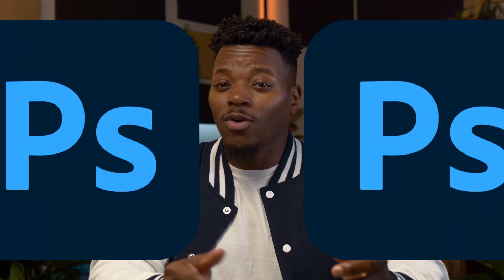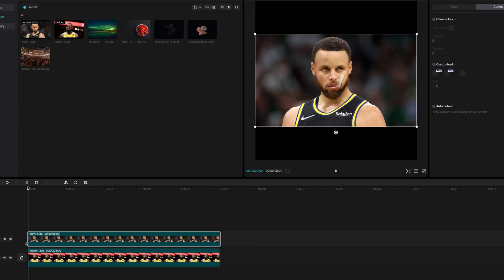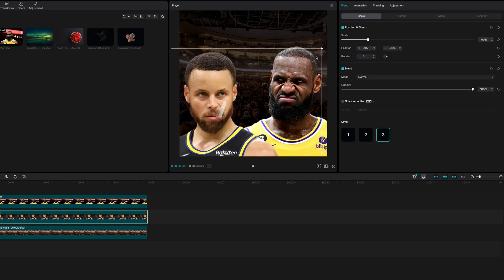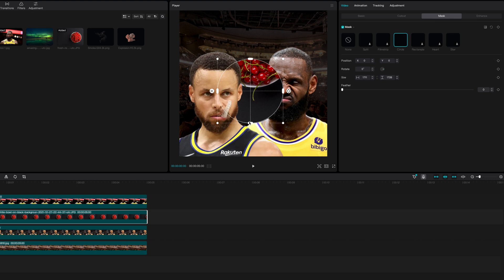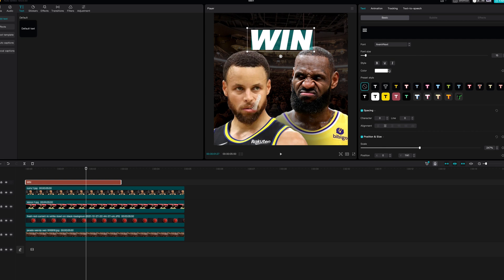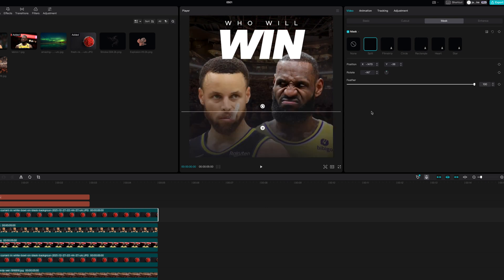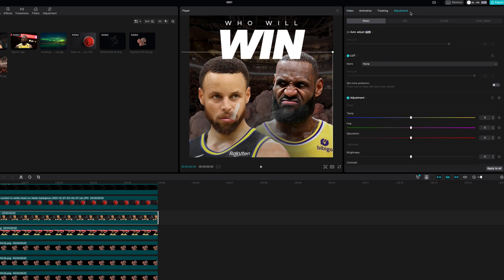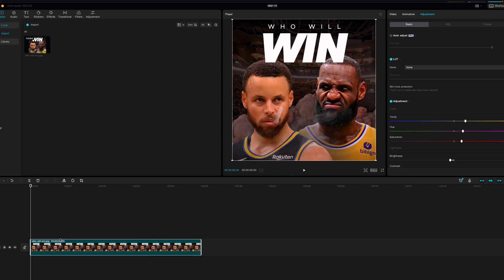Design Images With CapCut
How to leverage social media, earn $100K/yr, and secure brand partnerships as a creative. All with no resume or experience.

Using Photoshop principles in a free program like CapCut? Yup it worked. It's a bit different process but the results look GOOD. What Do you think? Will you add CapCut to your design workflow?

Chapters:
0:00 Intro
0:11 Removing Background in CapCut
1:52 Adding Background Elements
3:09 Creating A Shadow In CapCut
5:14 Adding Text In CapCut
6:20 Add Gradient In CapCut
7:03 Adding In More Elements
9:50 Before And After

FREE Fonts for your projects

FREE Paper Textures used in video

30 Paper Textures you'll love

More Glass Textures for you